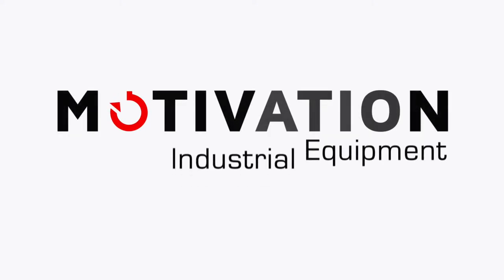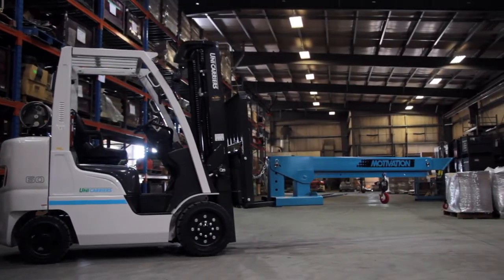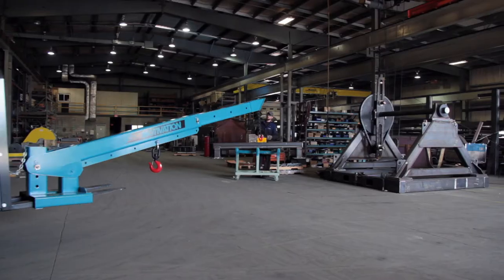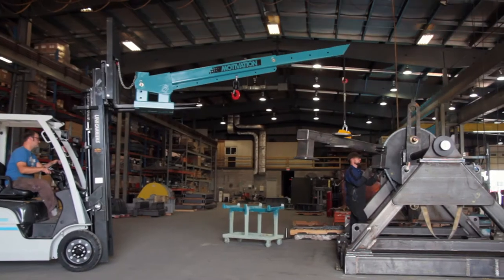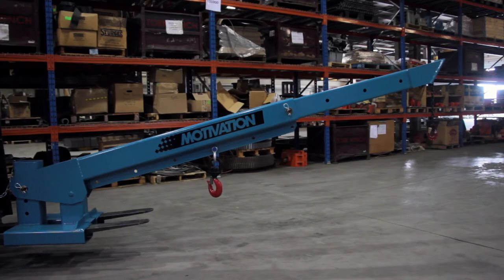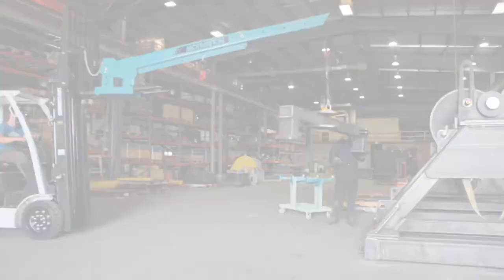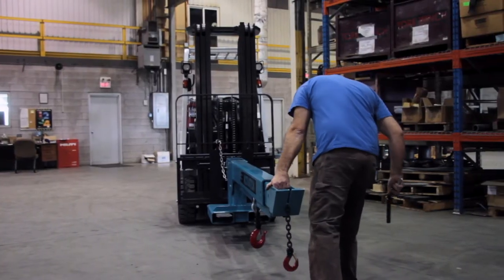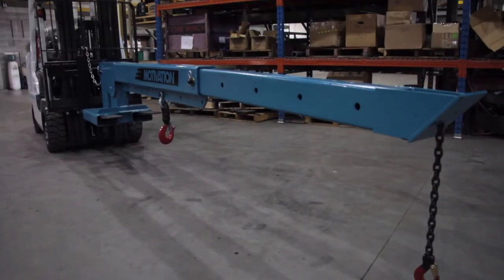Motivation Industrial Equipment - Telescopic SUPERBOOM LCH 5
Transform your forklift into a crane with our range of forklift attachments. Specifically engineered as an addition to fit all standard forklifts, our attachments provide lifting and handling capabilities beyond the standard.

Designing and manufacturing innovative lifting equipment since 1966.